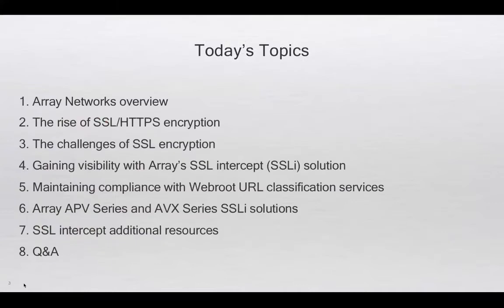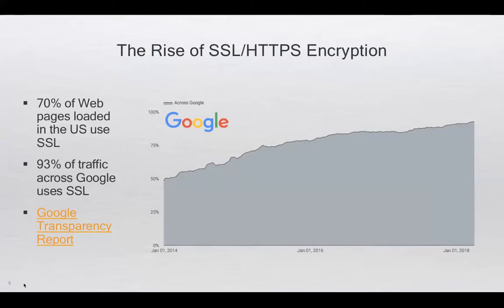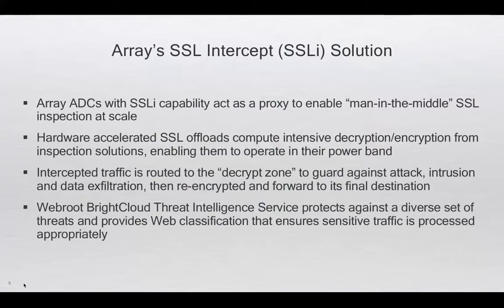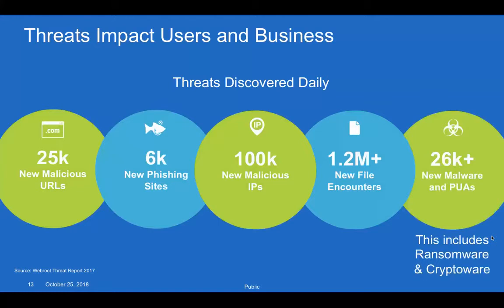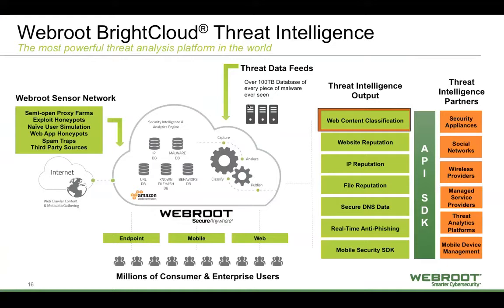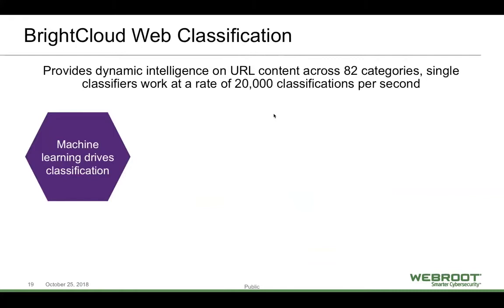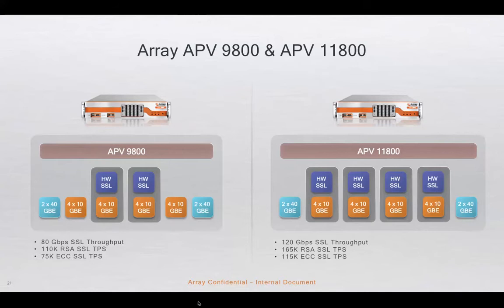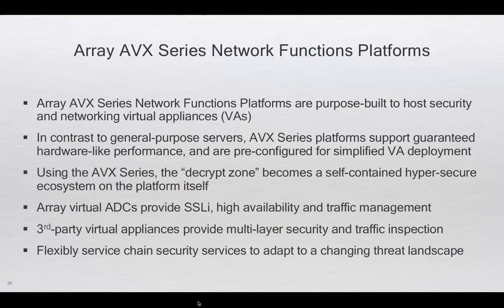Webinar : How to Provide Visibility to SSL Traffic While Maintaining Compliance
If security devices attempt to decrypt SSL traffic to perform inspection, performance plummets more than 70%. If SSL traffic is allowed to pass through, security is compromised. This webinar discusses how to enable scalable, high-performance SSL intercept solutions that address the challenges noted above. In addition, Array demonstrates its unique integration with Webroot URL classification services. Combining Array and Webroot, businesses gain visibility to SSL traffic, and maintain compliance by providing selective decryption for sensitive traffic types.